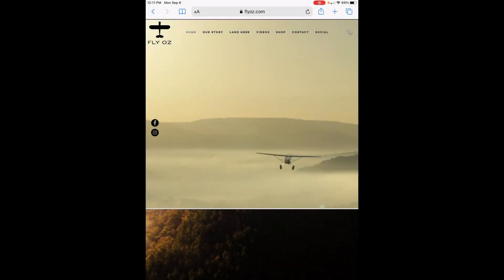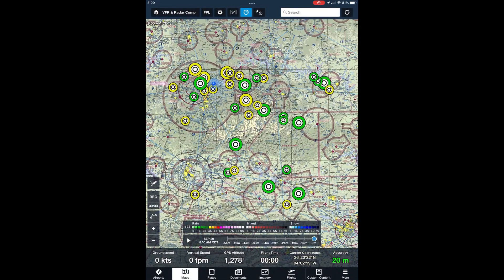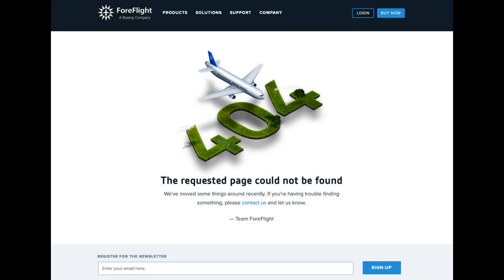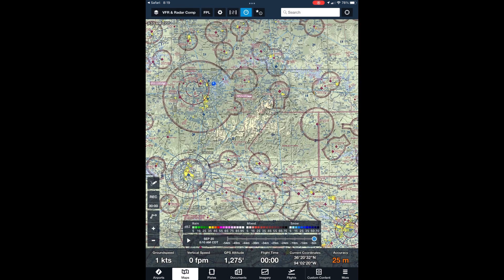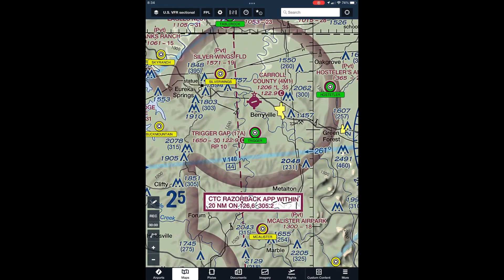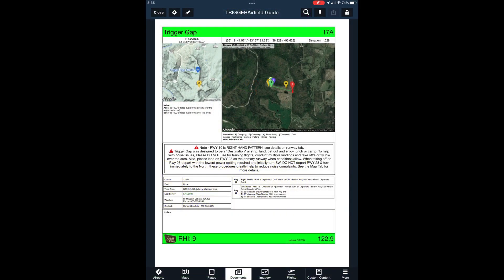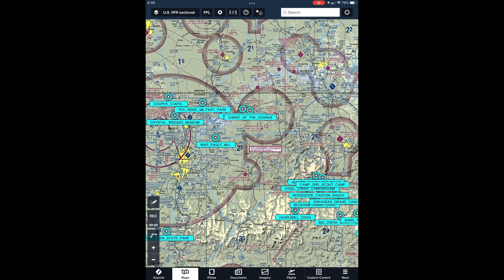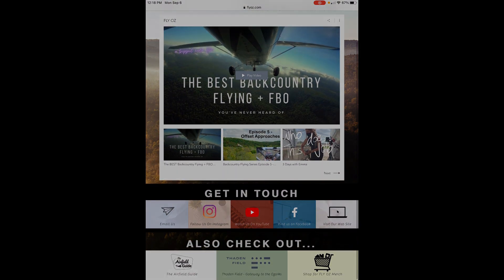FLY OZ Content Pack V5 0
Big changes to the FLY OZ content pack with version 5.  This video explains what's new and how to take advantage.